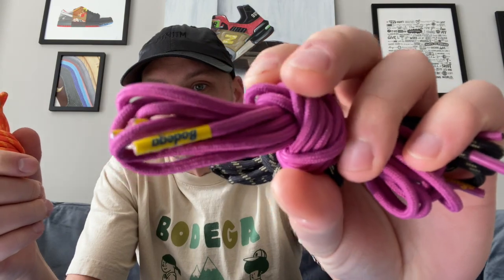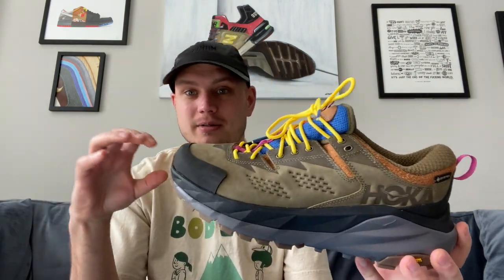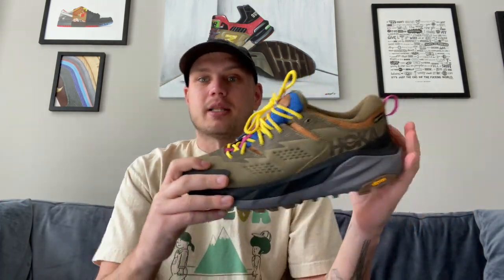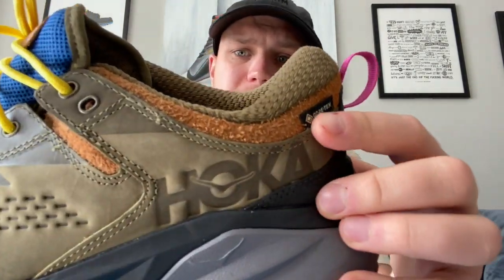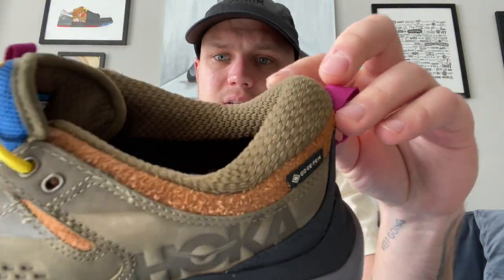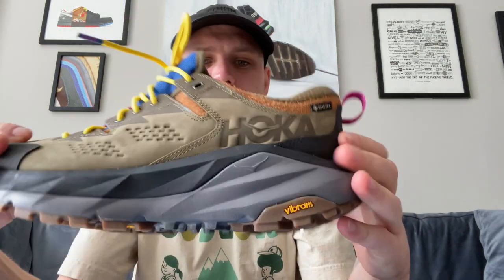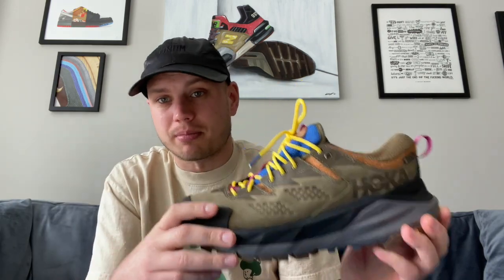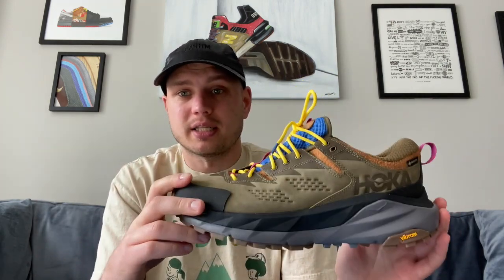Sneaker Unboxing : Bodeg x Hoka Kaha low + Ora Recovery Sandal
In this sneaker unboxing, we take a look at the newly released (3/25 launch) Bodega x Hoka Kaha low and Ora Recovery Sandals. Super thankful for the friends at Bodega who hooked it up!!!